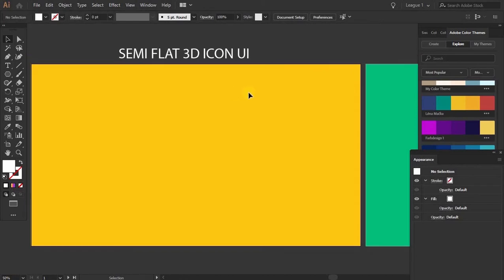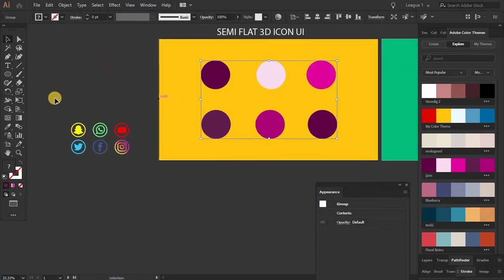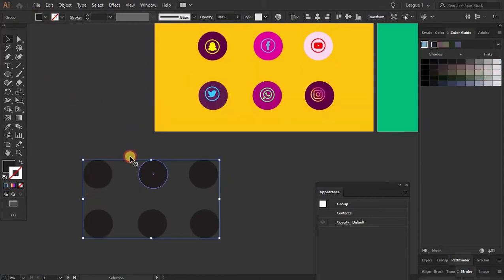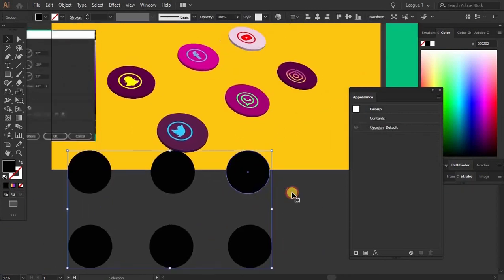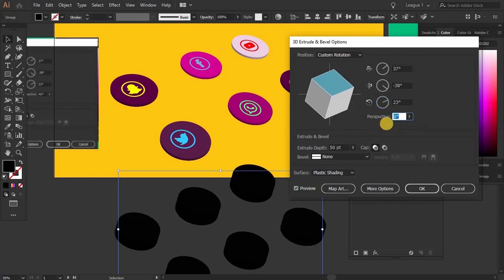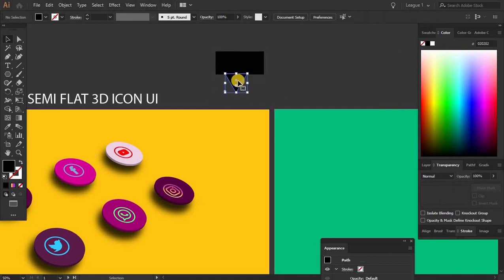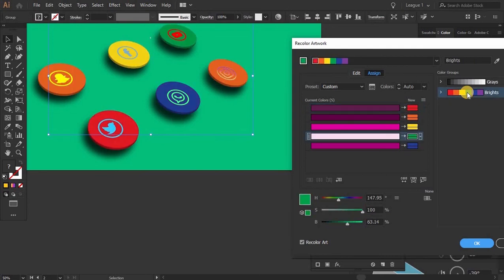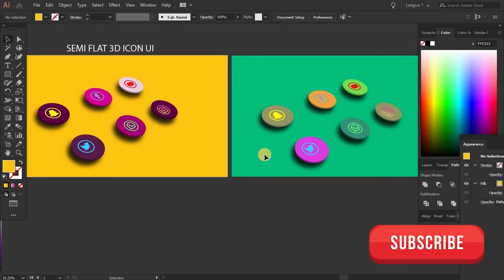Make ur semi 3d flat icons easy/simple in Adobe Illustrator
Hey there, In this Tutorial I am gonna be tell about the semi flat 3d icon ui and same way u can create a lot of objects in adobe illustrator with simple and easy hacks.
hope u enjoyed this video.